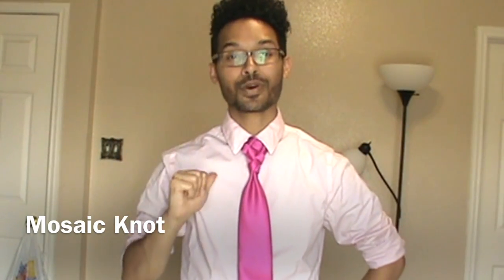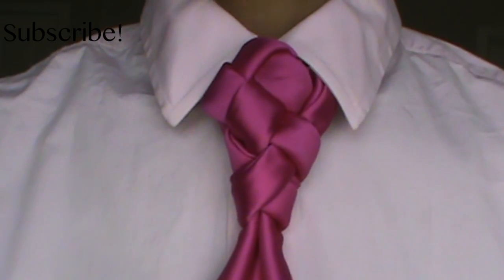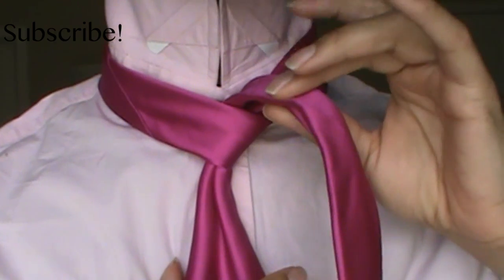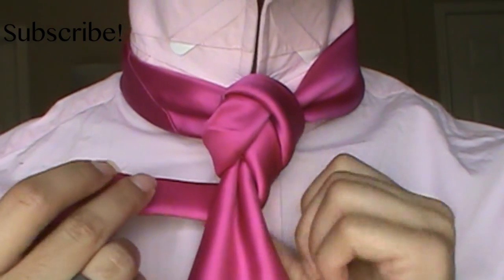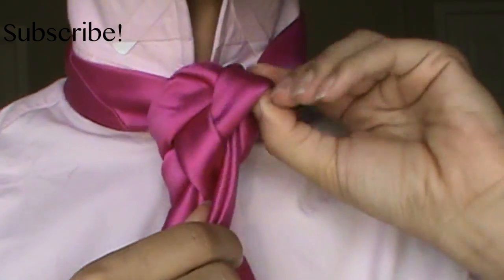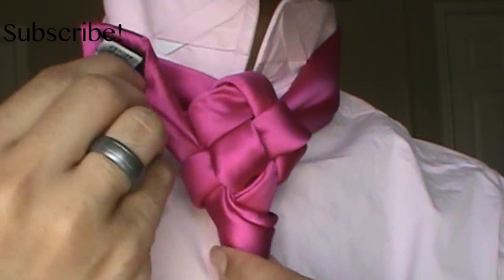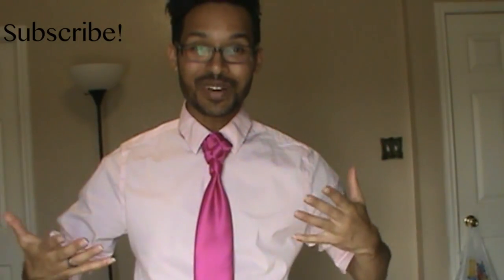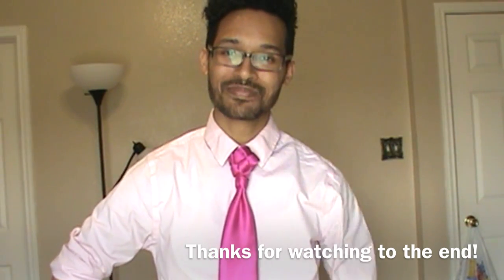The Mosaic Knot : How to tie tie!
How to tie a tie, The Mosaic Knot! Created by Linwood Darkis. (ME!)

I GREATLY APPRECIATE YOUR VIEWERSHIP...AND... THANK YOU FOR READING THIS DESCRIPTION BOX! YOU ROCK!!